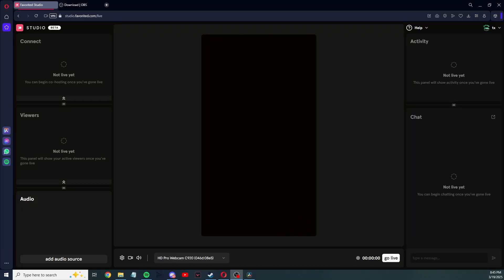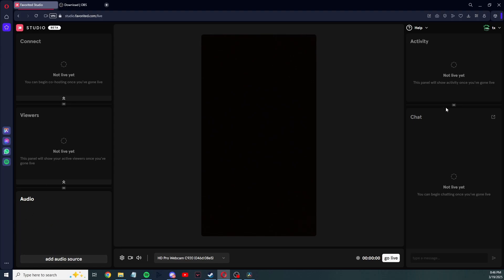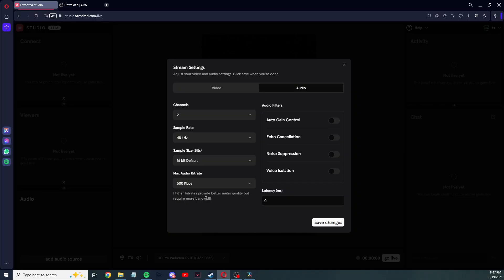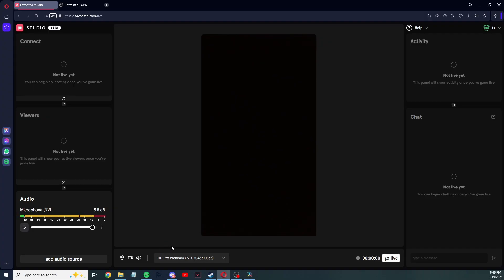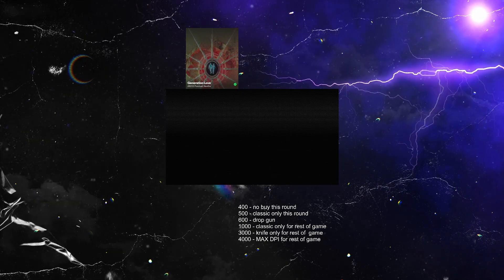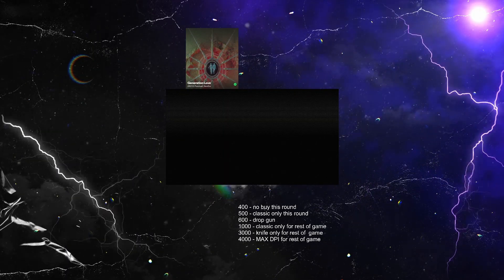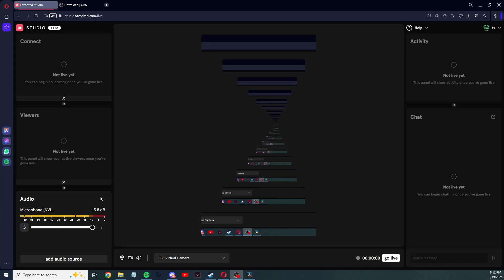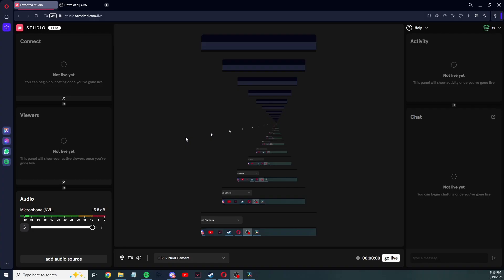How to setup Favorited Studio with OBS!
FAVORITED